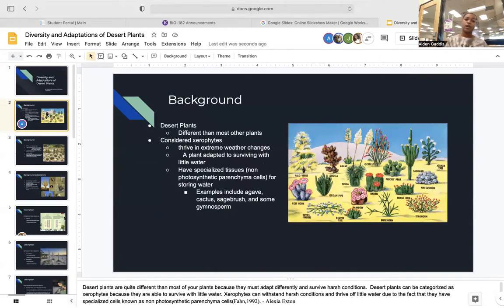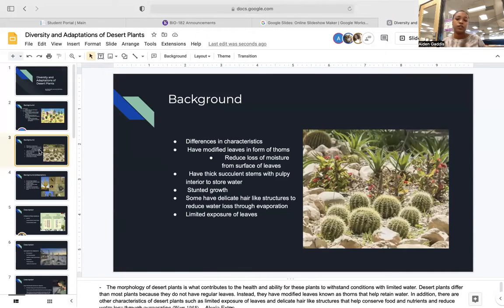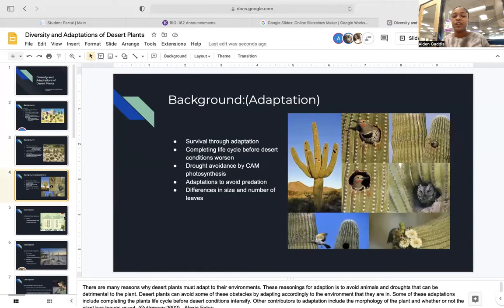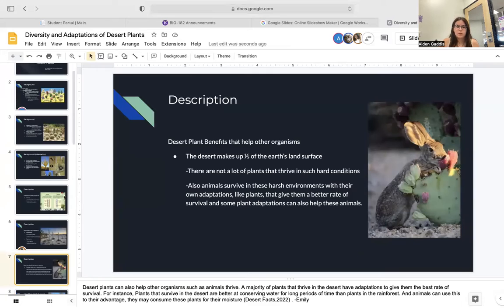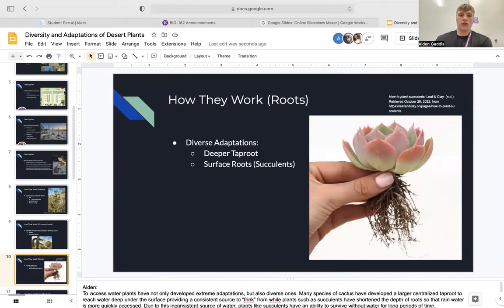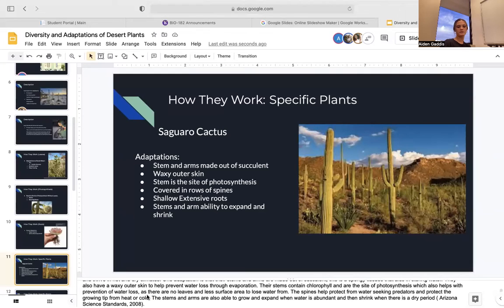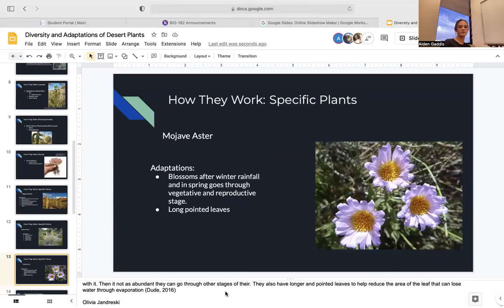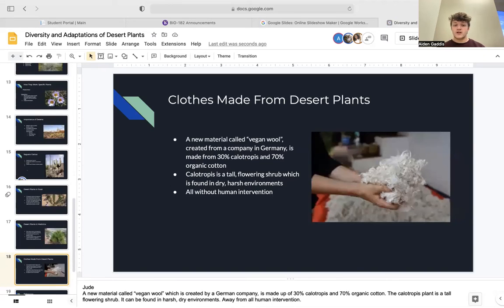BIO 182 CLC